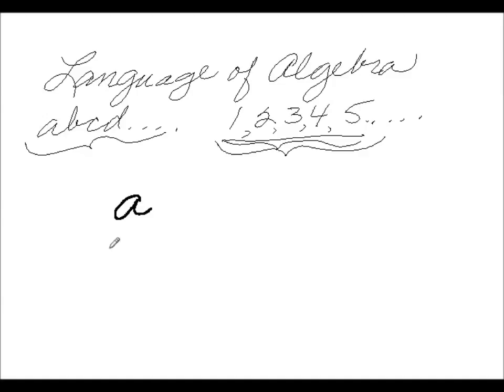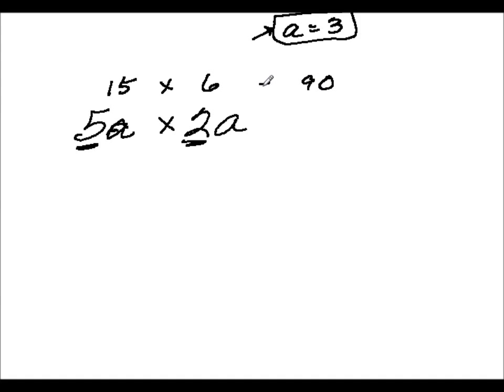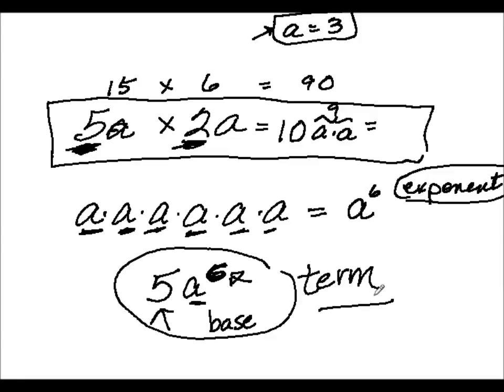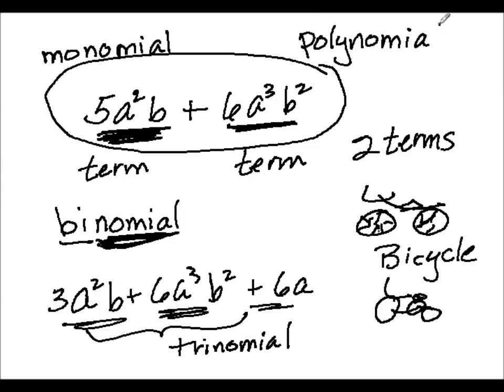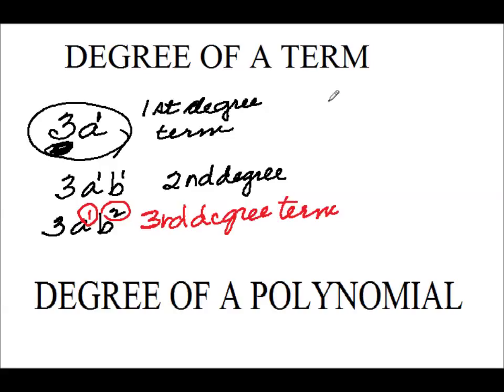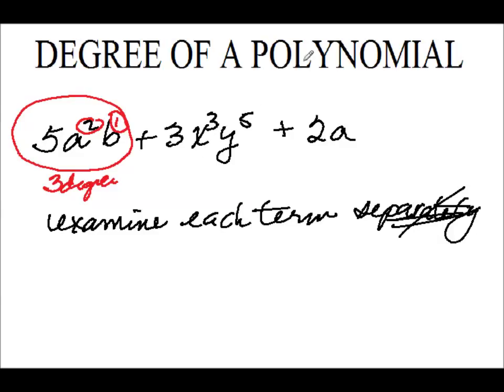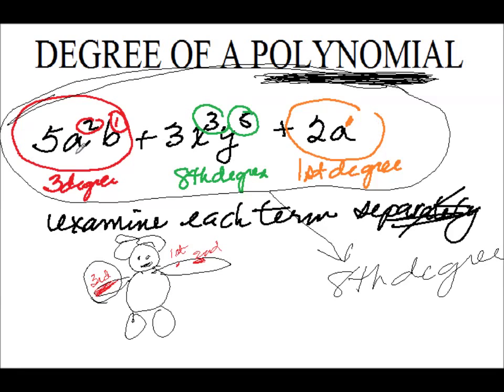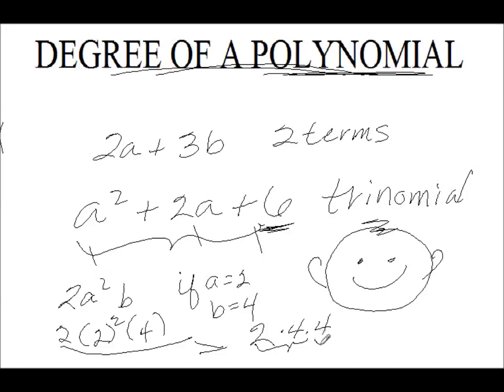Language of Algebra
An explanation of Coefficient, Exponent Term, Polynomial, Monomial, Binomial for Algebra I.